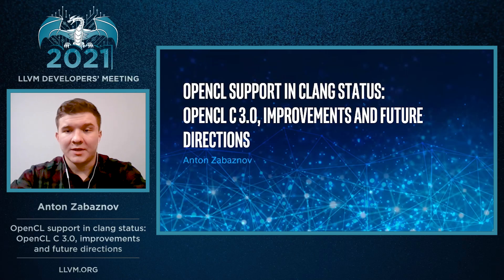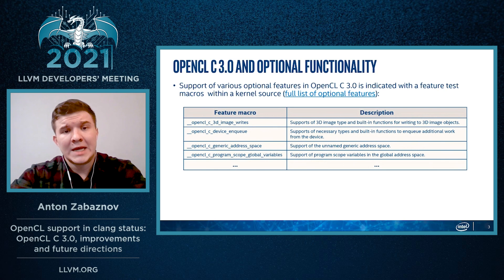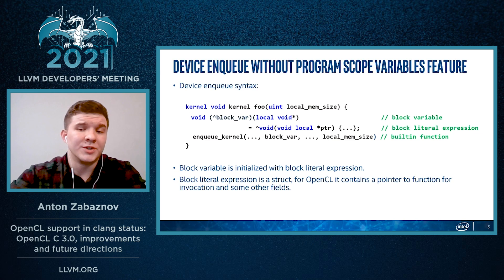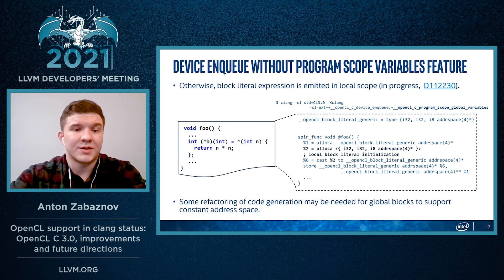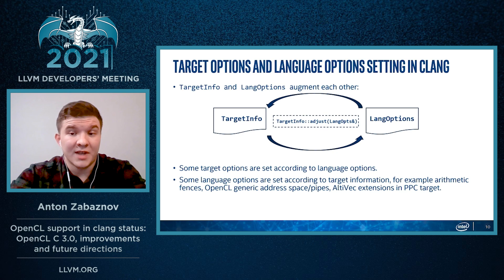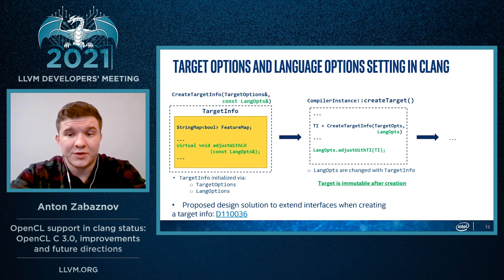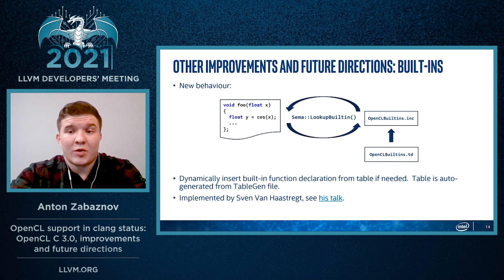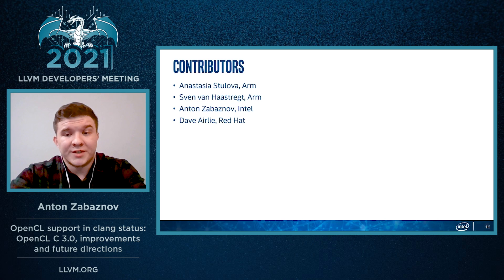2021 LLVM Dev Mtg “OpenCL support in clang status: OpenCL C 3.0, improvements and future directions”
2021 LLVM Developers' Meeting
OpenCL support in clang status: OpenCL C 3.0, improvements and future directions - Anton Zabaznov

Recently there was a work regarding support of OpenCL C 3.0 in clang. This talk gives an overview of current status, improvements in OpenCL support and in clang in general and informs about future directions.